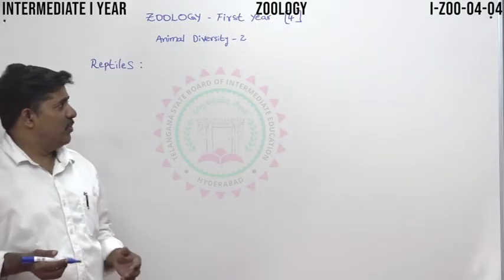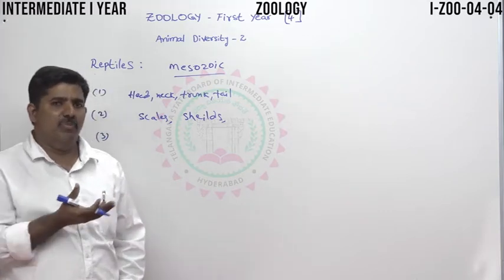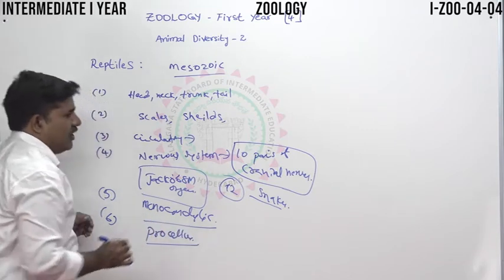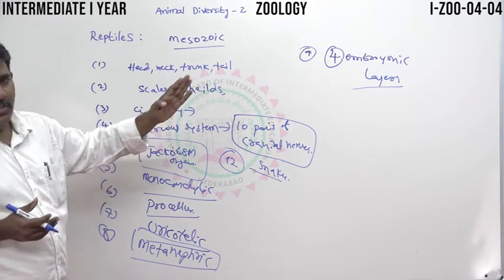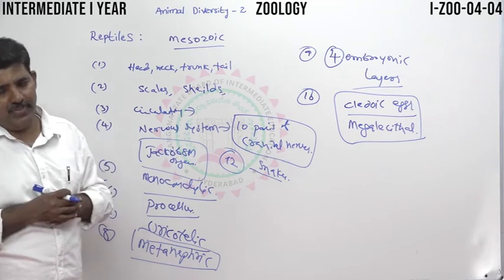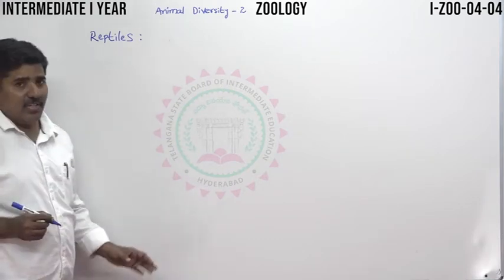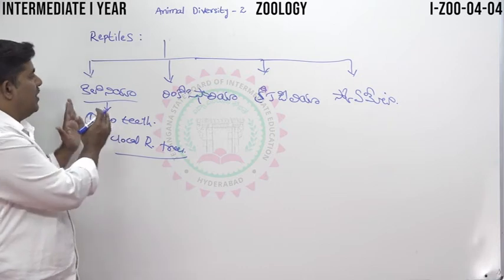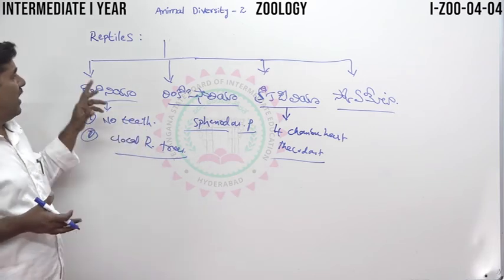Reptiles 1st Inter ZOOLOGY